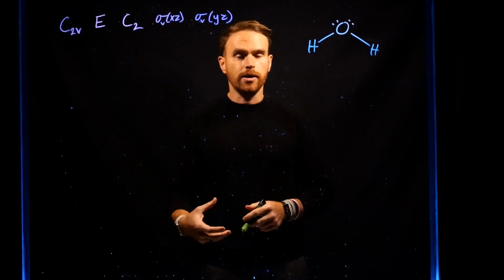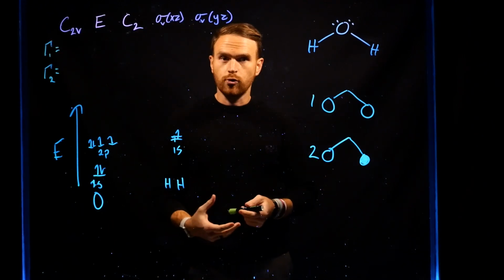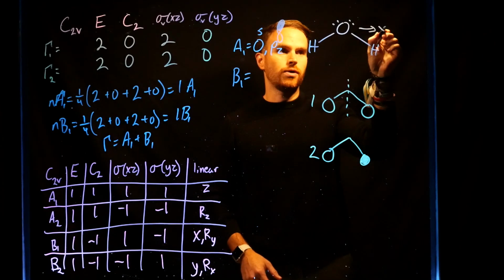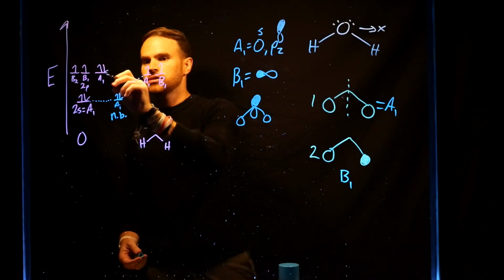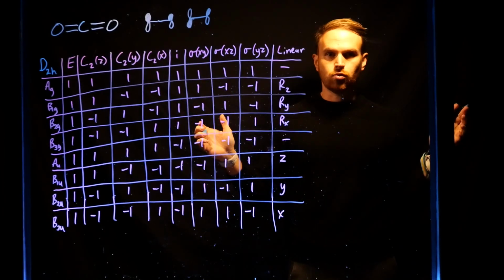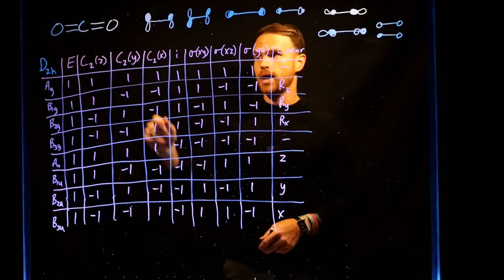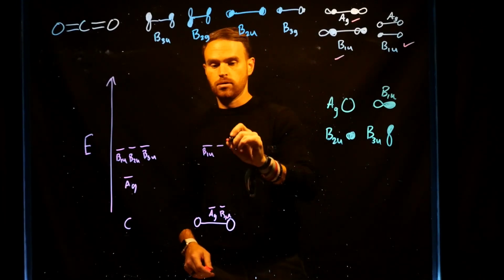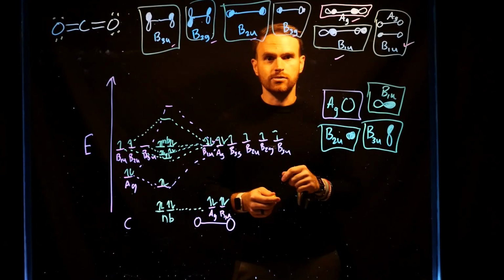Group Theory and Molecular Orbitals in Larger Molecules - Inorganic Chemistry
🌟 Embark on an enlightening journey into the realm of molecular complexity with our latest educational video! Join us as we delve deep into the fascinating world of molecular orbitals in larger molecules, leveraging the powerful framework of group theory for insight and understanding. 🧪🔍

💡 In this comprehensive guide, we'll unravel the intricacies of molecular orbitals in complex molecules, exploring how group theory provides a systematic approach to analyze their formation and properties. From deciphering symmetry elements to predicting orbital interactions, consider this your ultimate roadmap to mastering molecular orbitals in larger molecular systems! 💪

🔬 What You'll Discover:
✅ Introduction to molecular orbitals and group theory principles
✅ Analysis of molecular symmetry and point groups
✅ Predicting and visualizing molecular orbital patterns
✅ Applications in chemical bonding, reactivity, and spectroscopy

🚀 Whether you're a student venturing into advanced molecular chemistry or a chemistry enthusiast seeking to deepen your knowledge, this video is packed with insights and strategies to elevate your understanding. Hit play now and embark on the journey to unlocking the secrets of molecular complexity! 🌟🔬

For those asking, this is the equipment I use to record these videos:
Avaya Camera
Shure USB Microphone
Expo Neon Markers

🤓🌐 Let's make molecular chemistry education engaging and accessible for all!